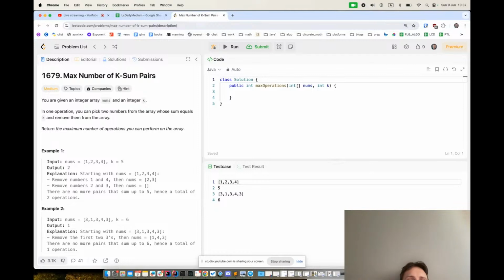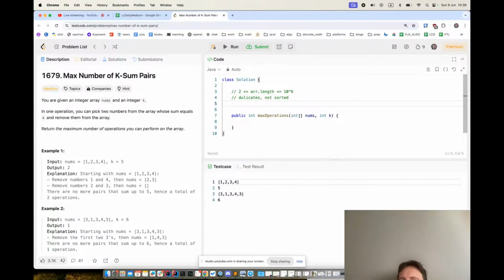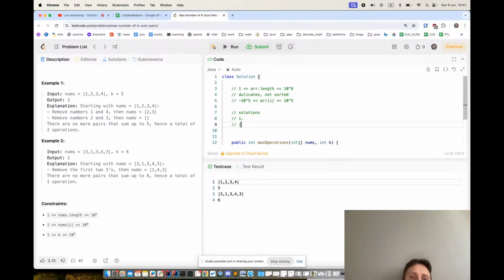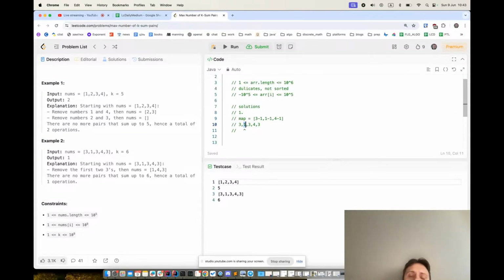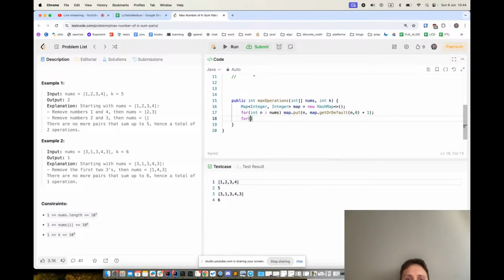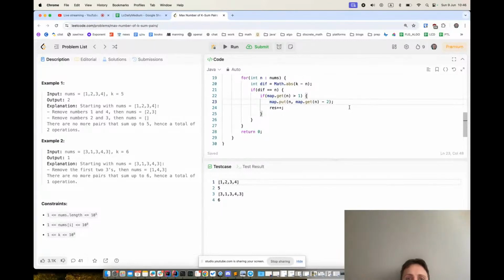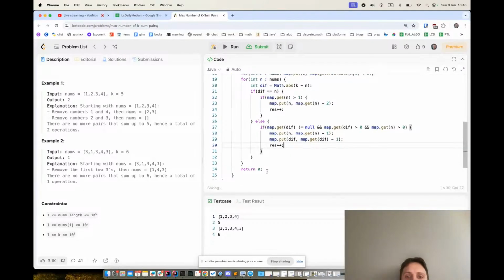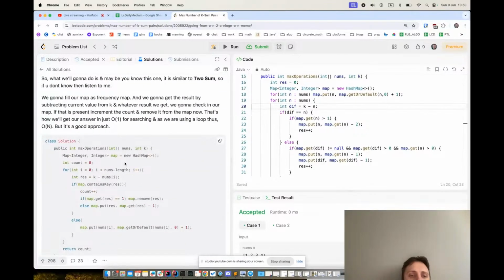Leetcode 1679. Max Number of K-Sum Pairs